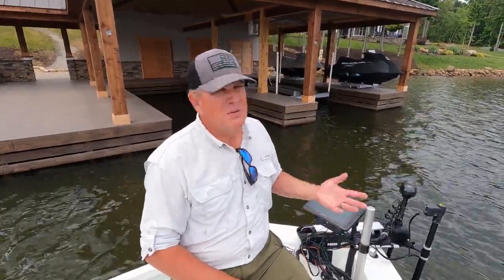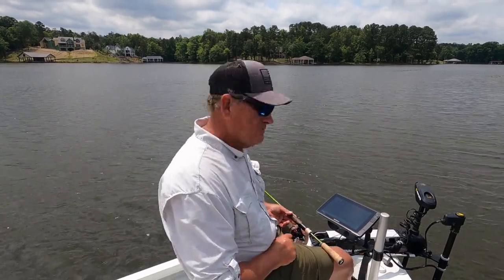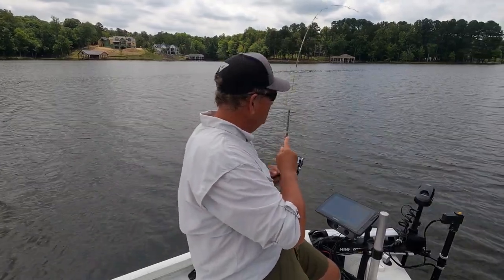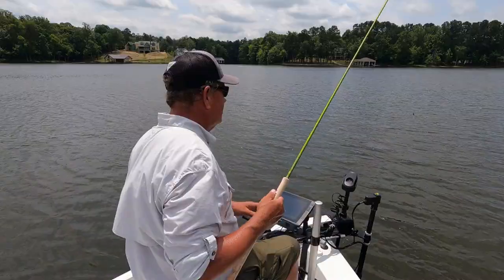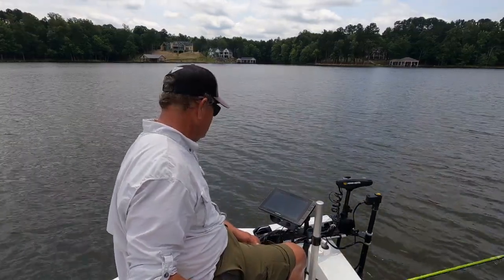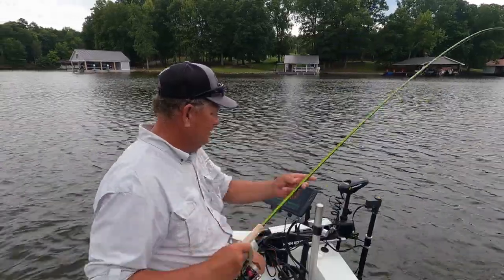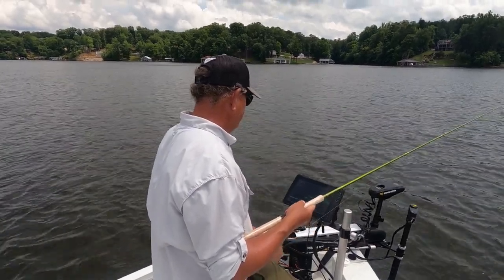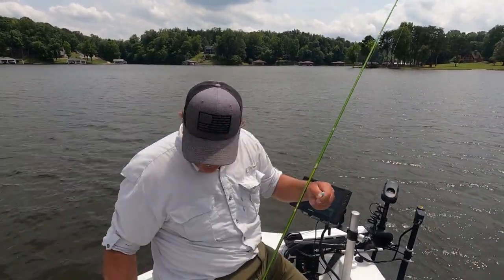Crappie Fishing Underwater structure in Summer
In this video we will be fishing underwater structure for Crappie during Summer,it is a  great time to find large schools of crappie holding on off shore structure. We will go over how we catch these fish.

We are Better Boat
Better Boat offers a full range of boat cleaning products as well as boat care accessories. We offer everything to keep your vessel looking its best on the water or safely dry-docked. Our products help keep boating enjoyable and prolong the life of your watercraft. With years of testing, and over half a million happy customers, we have proven solutions to your problems.